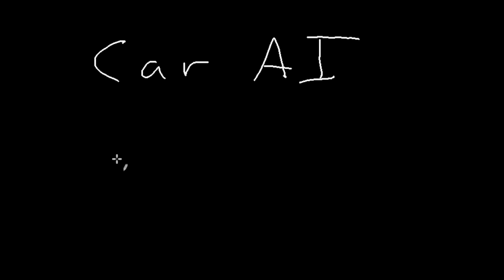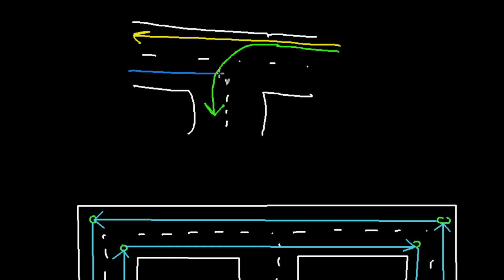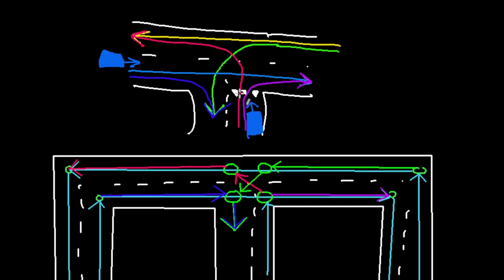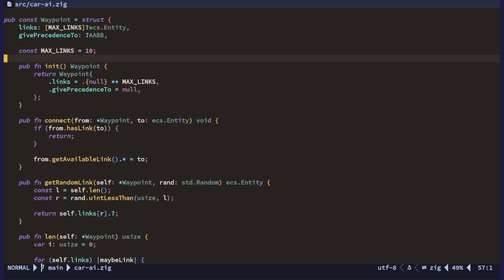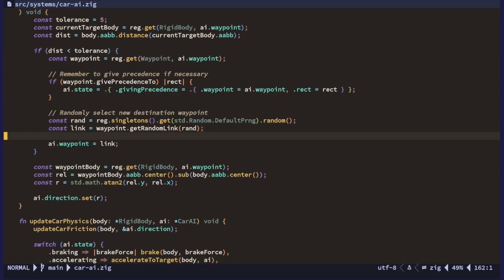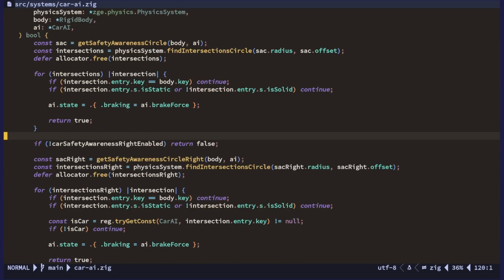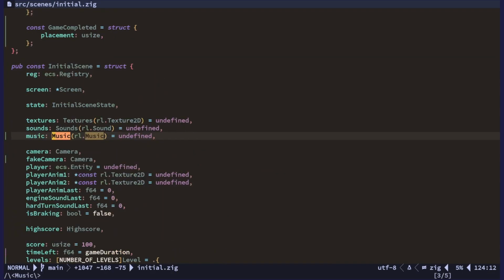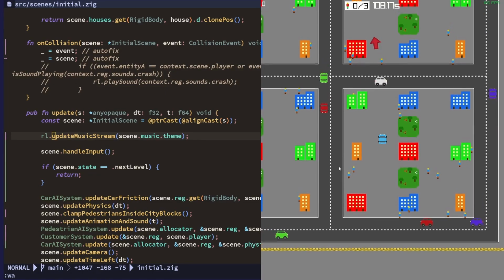Adding AI cars + music - Making a game with Zig + Raylib - Part 9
In this episode we add AI cars into the game that drive around the city. Also bonus music implementation at the end!

00:00 - Introduction
01:10 - Explaining waypoints
03:44 - Explaining three-way intersections
08:36 - Explaining precedence system
12:09 - Showing code for waypoints
13:59 - Showing CarAISystem code
24:24 - Demonstrating waypoint system
25:19 - Bonus music implementation
30:54 - Demonstrating music implementation